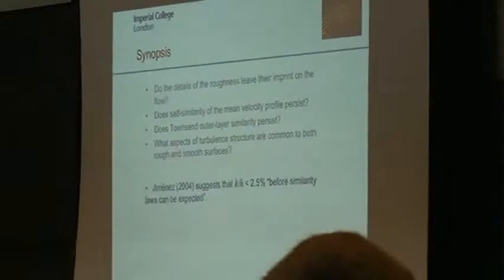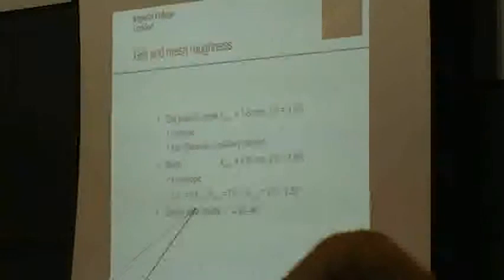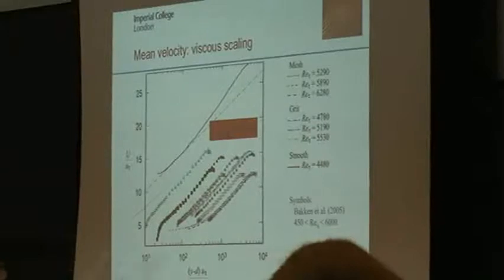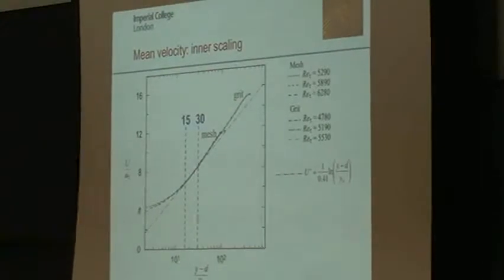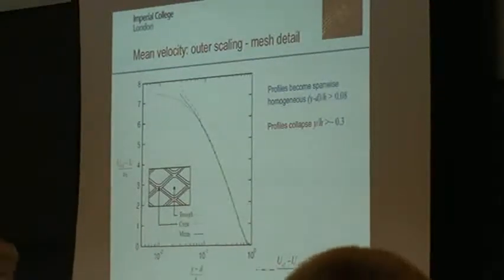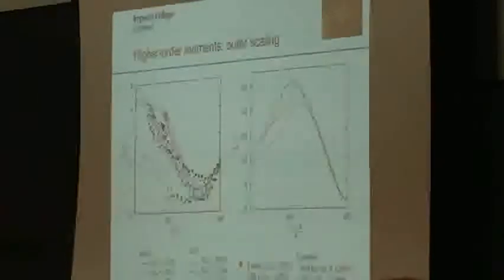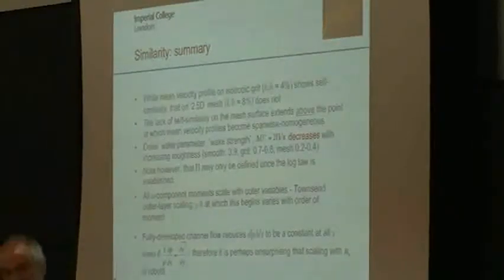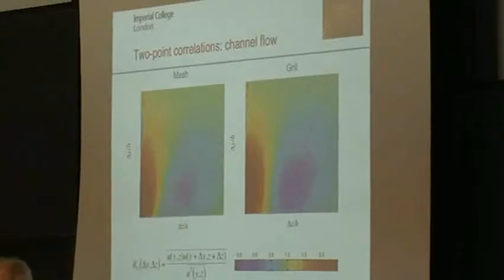2010 04 29 morrison